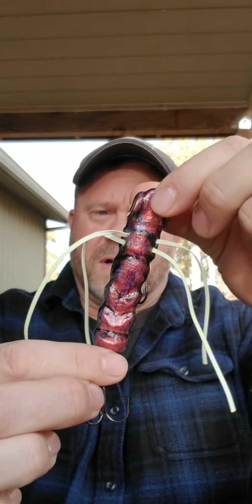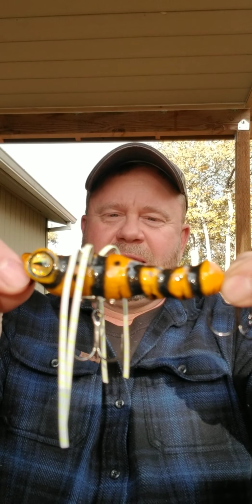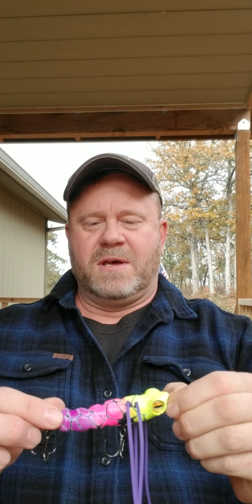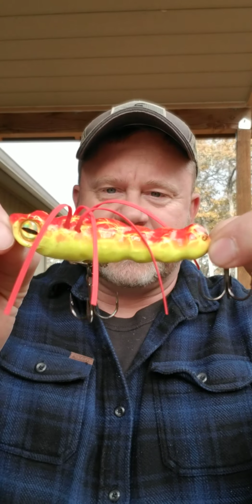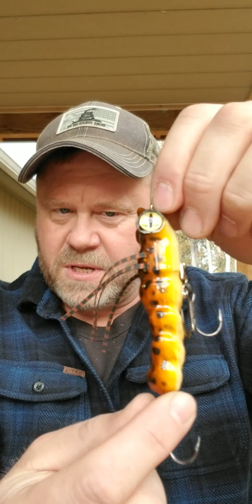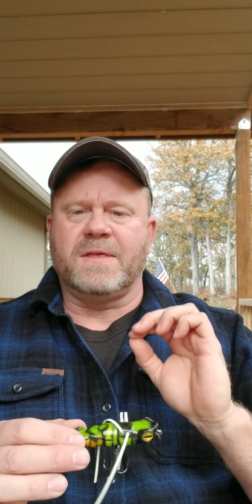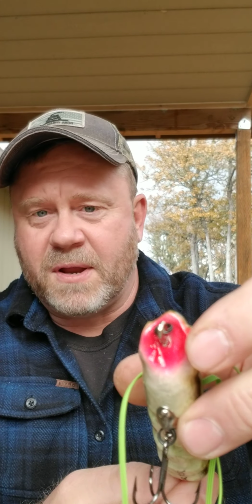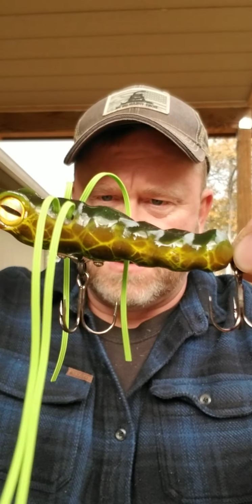Davy's Custom Lures take on the Ugly Bug